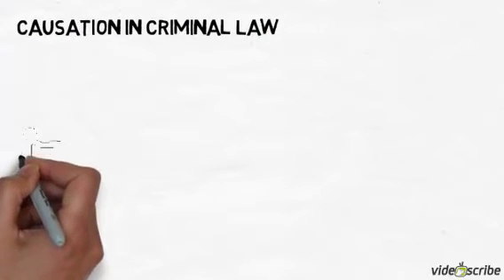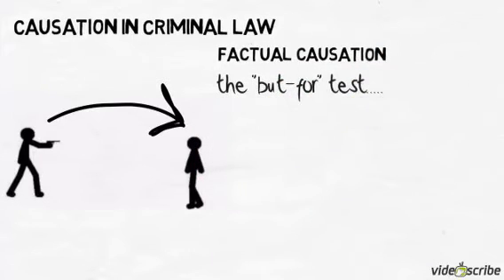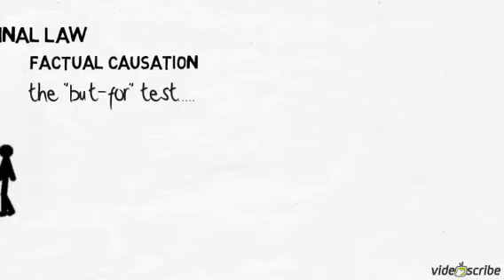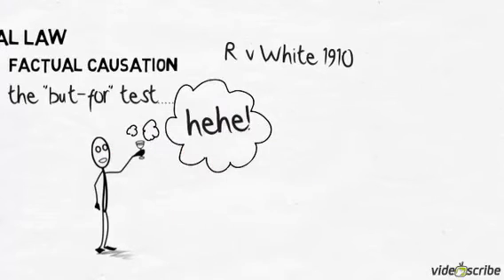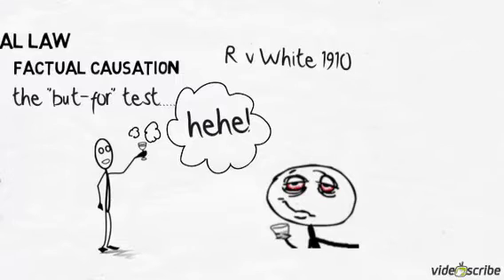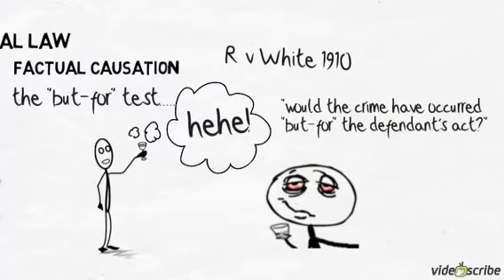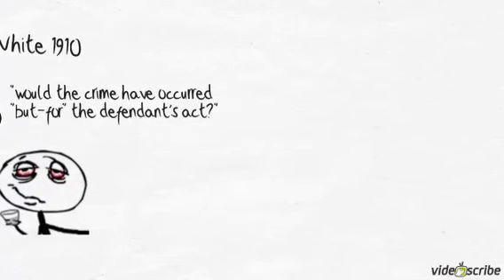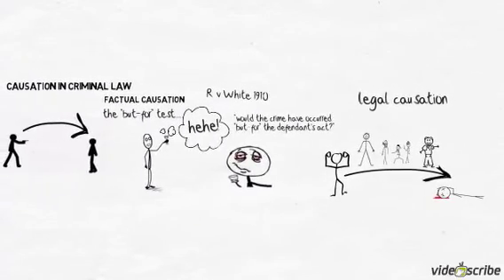causation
Causation in criminal law